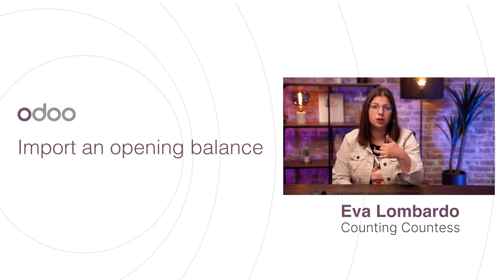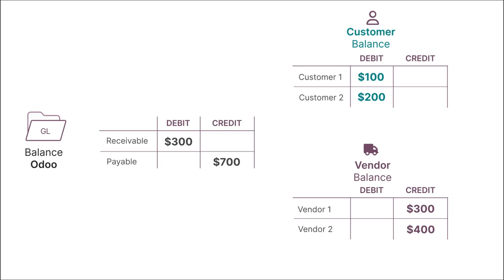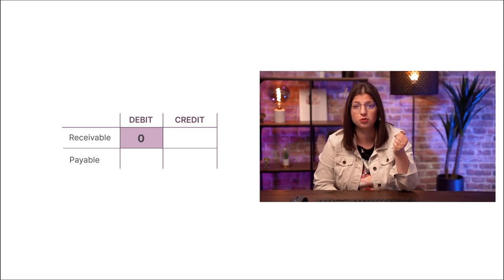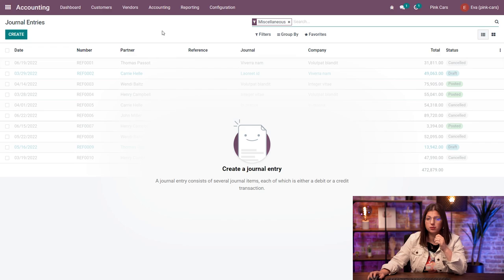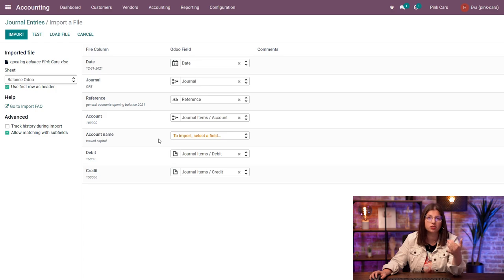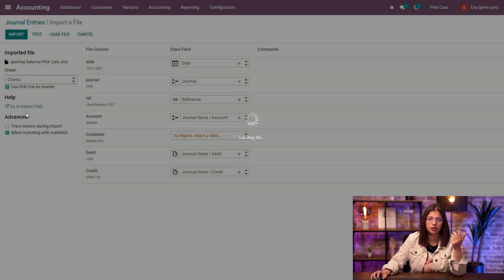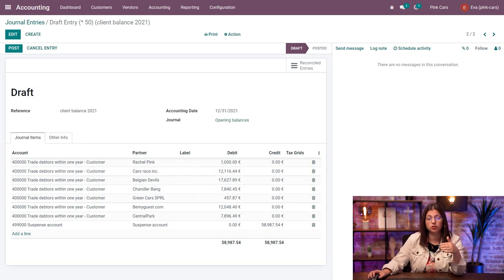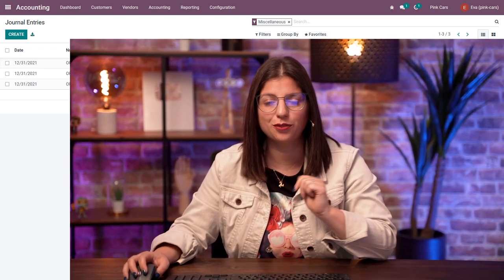[ARCHIVED] Import an opening balance | Odoo Accounting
In this video, learn how to import an opening balance into your accounting database.